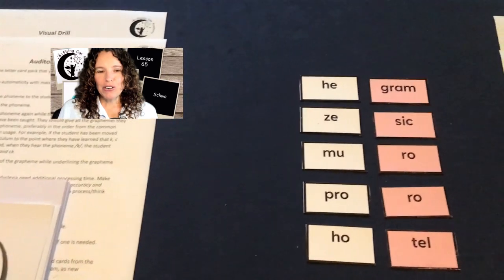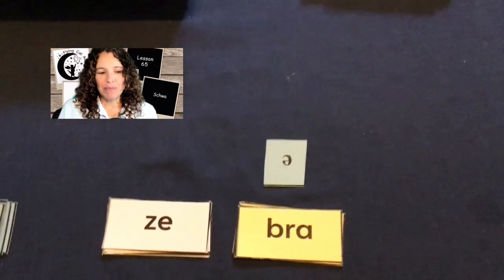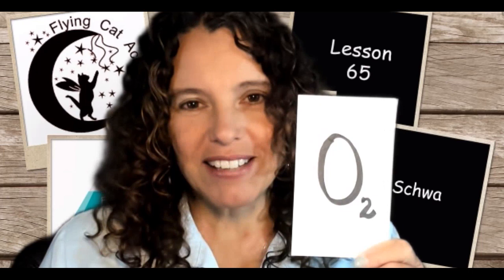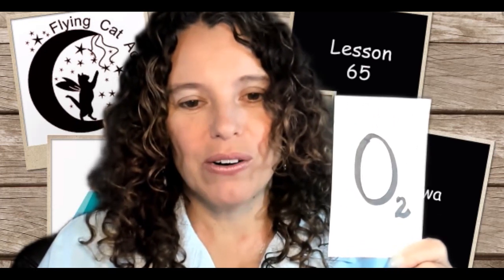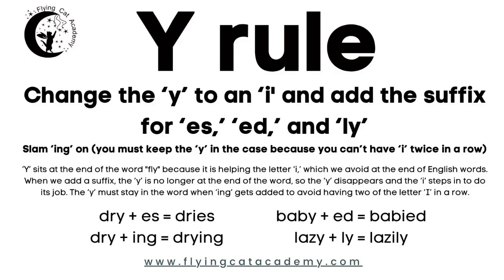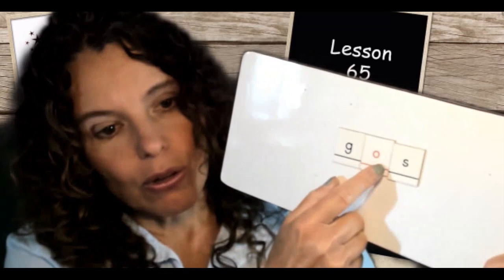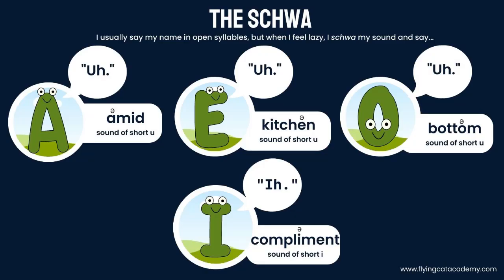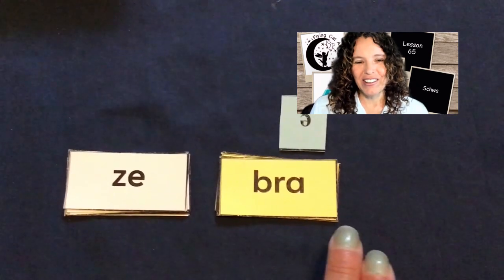Lesson 65 - Reading Remediation Lesson Using the Orton Gillingham Method from Flying Cat Academy